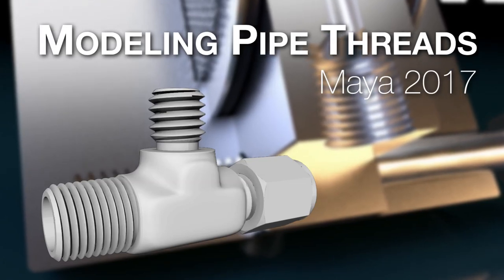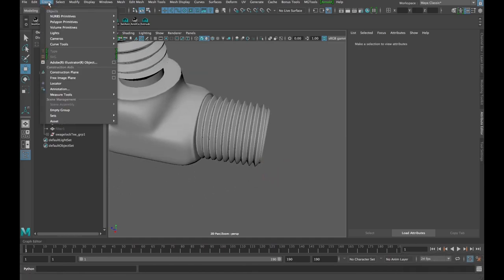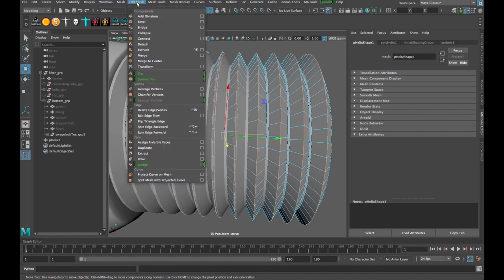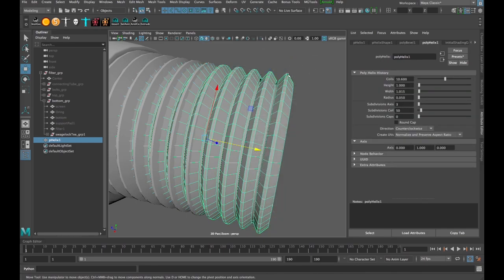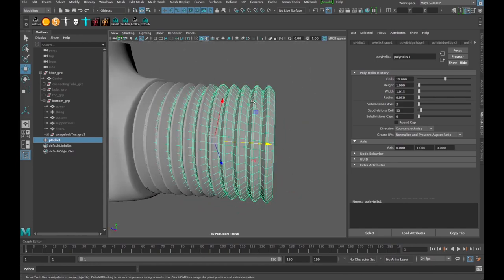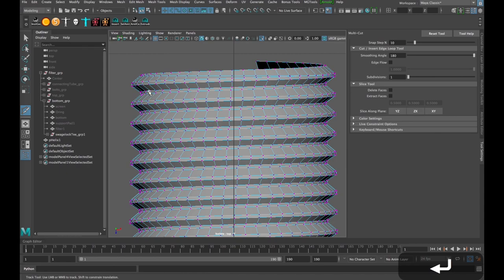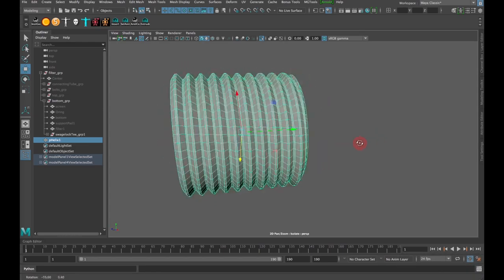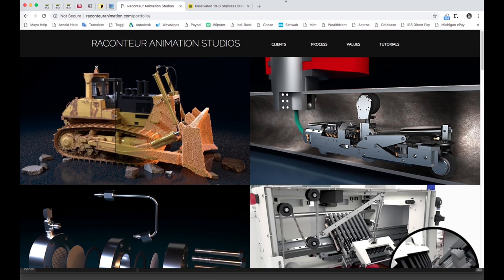3D Modeling Tutorial: How to Model Bolt/Screw/Pipe Threads | Maya 2017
Joe explains a technique to model threads in Maya 2017.

Summary:
(4:12) Create a Helix object (Create-Polygon Primitives-Helix)
(4:53) Adjust Helix object attributes as desired
(7:55) Bevel the helix
(9:40) Double-click the other edge loops to select. Translate and scale as desired to form the "trough" of the threads
(12:50) Delete the end caps of the helix object using Face Select mode
(13:10) Delete all inner faces of the helix object
(13:50) Bridge both ends of the helix
(14:55) Bridge all gaps in the helix
(16:30) Add taper to the threads
(18:50) Cut the end
(22:30) Cap the end